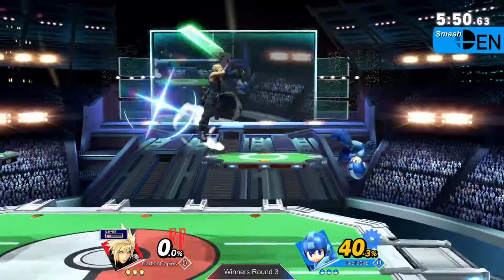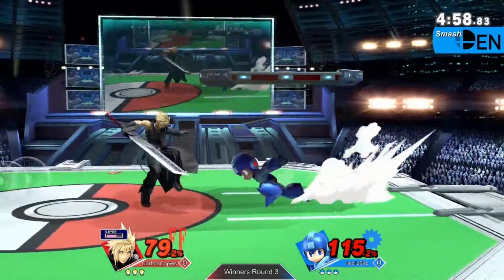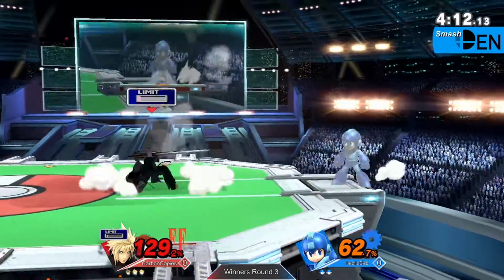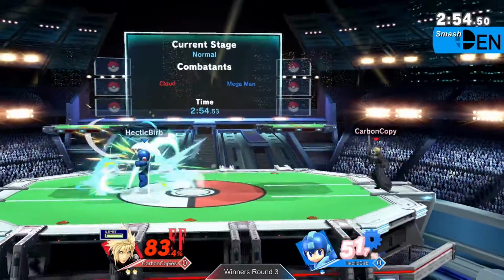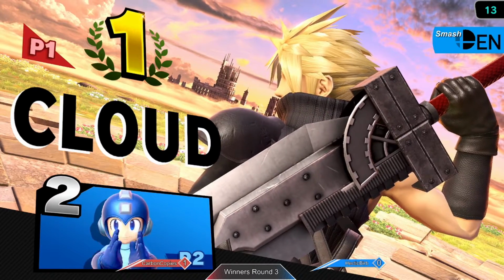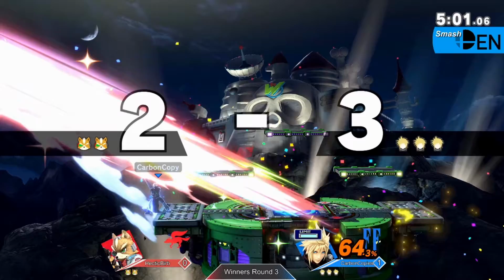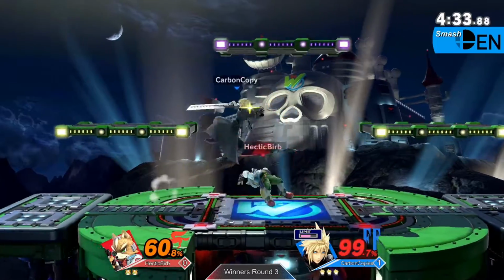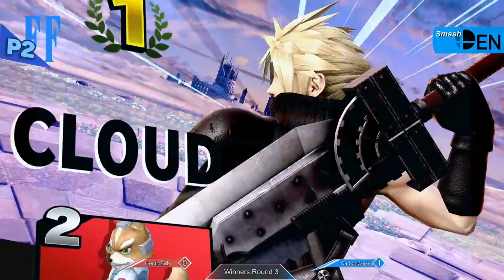SmashDEN SDS 2: Winners Round 3 - CarbonCopies vs. HecticBirb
SmashDEN SDS 2: Winners Round 3
CarbonCopies vs. HecticBirb